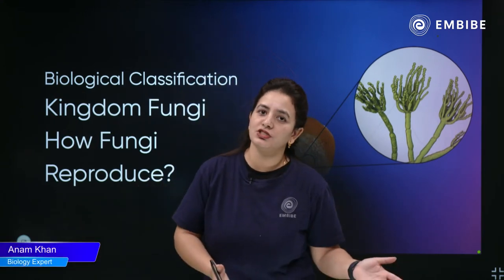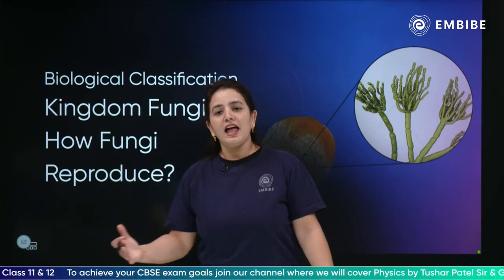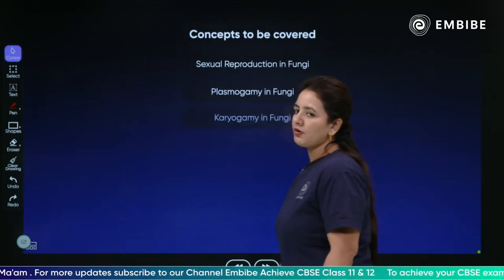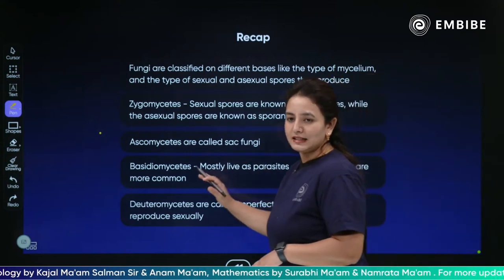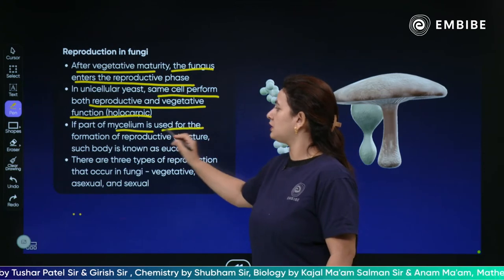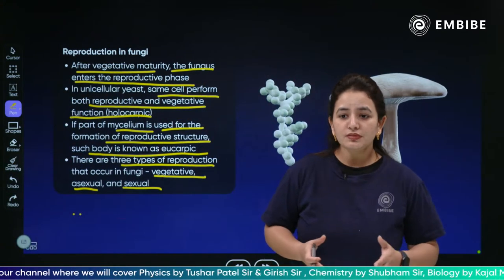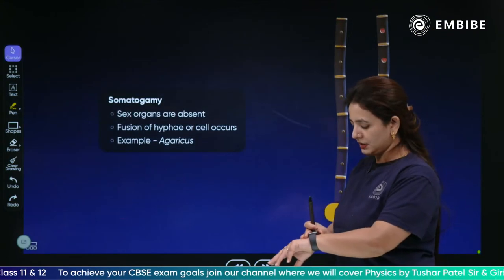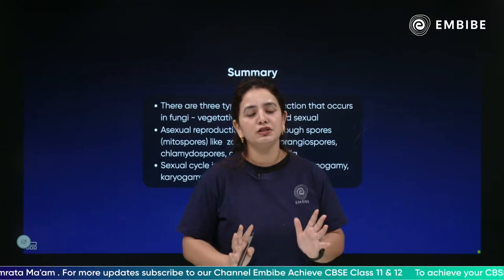How Fungi Reproduce? | Biology | Class 11 | Abhyaas Batch | Anam Khan | Embibe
Welcome to Embibe: Achieve CBSE Class 11&12 Channel, your one-stop solution for all CBSE class 11&12 Exams.  India’s Top Educators will be teaching you daily on this channel. Here, we will cover the syllabus, strategy, updates, and notifications which will help you to achieve the CBSE class 11&12 Exams.

Join Anam ma'am to knows about how fungi reproduce with immersive 3D visuals, world-class learning videos, interactive quizzes and much more!

1. Daily Live Classes
2. 372+ exams covered, the largest collection on any single app
3. 50,000+ authentic learning videos
4. 1.6 Million questions with hints & solutions
5. 1,400 courses & popular books
6. Unlimited mock tests & personalised test reports